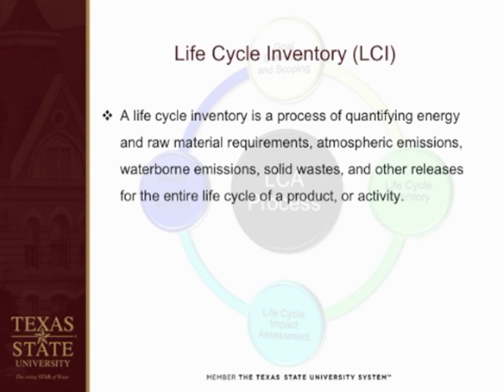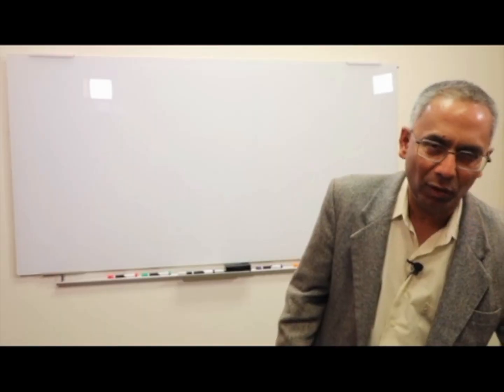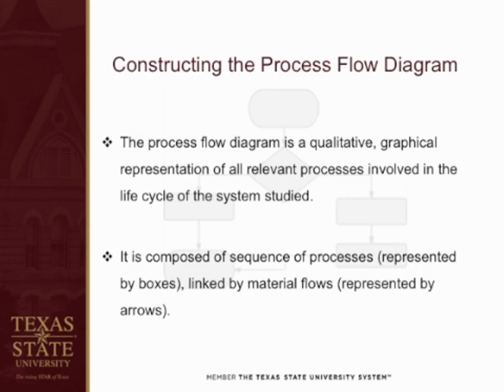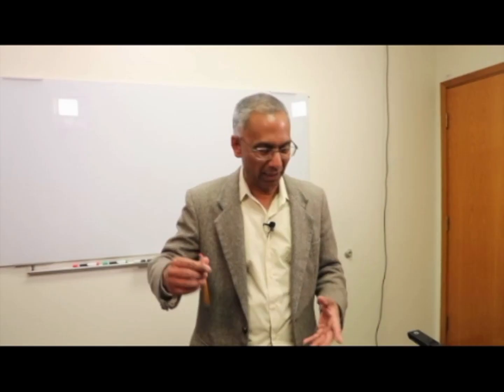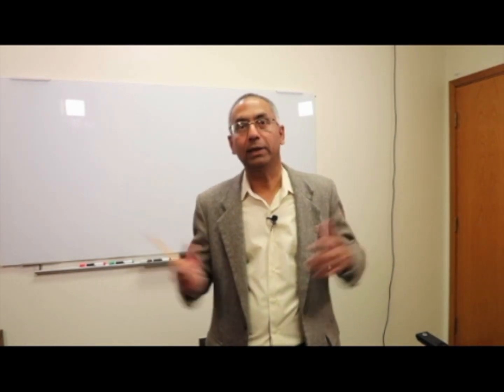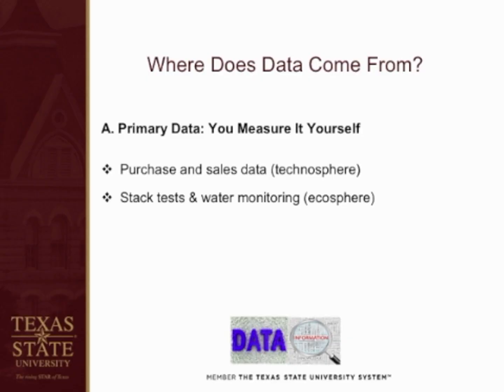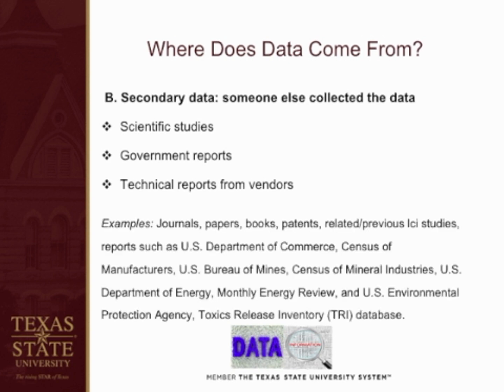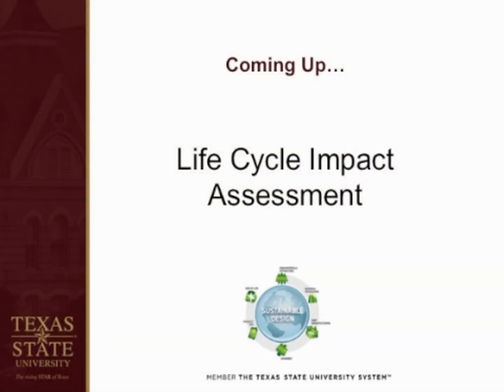T4 P4 Life Cycle Inventory